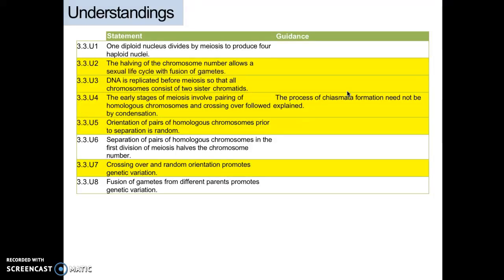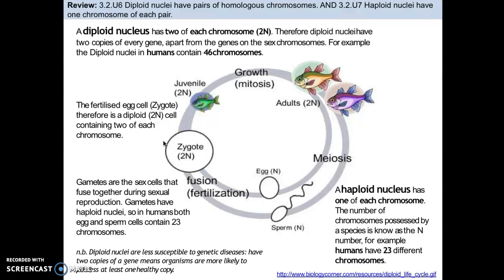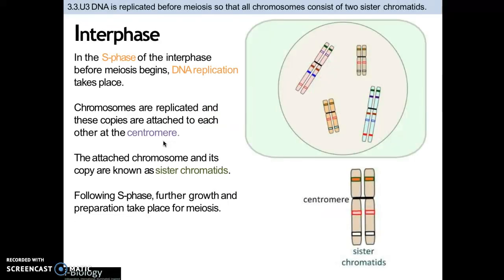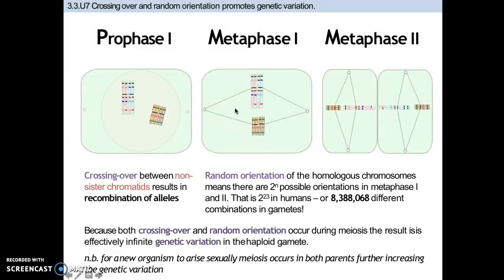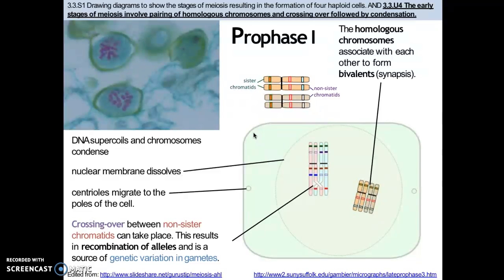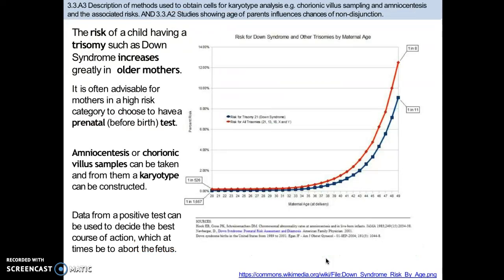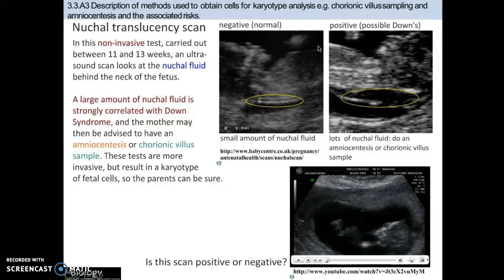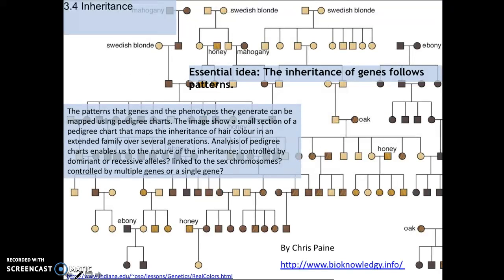3.3 Review for Unit 5 Test